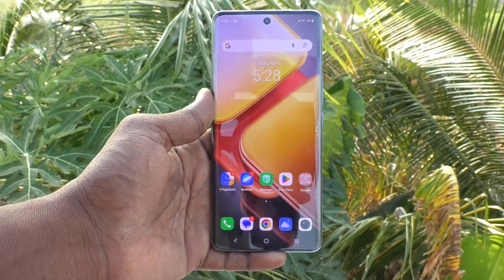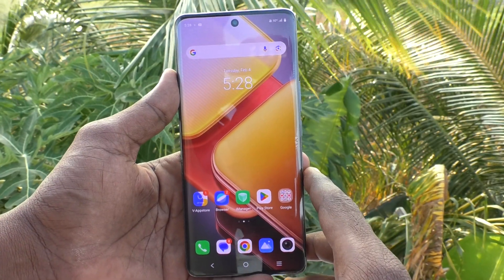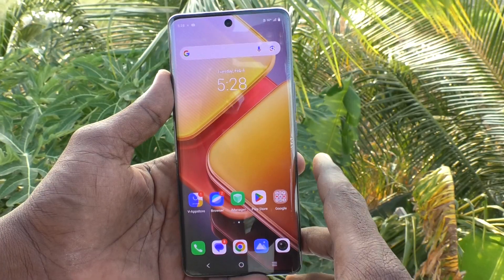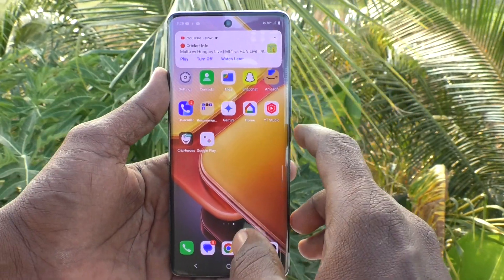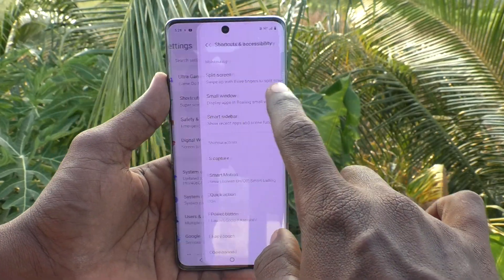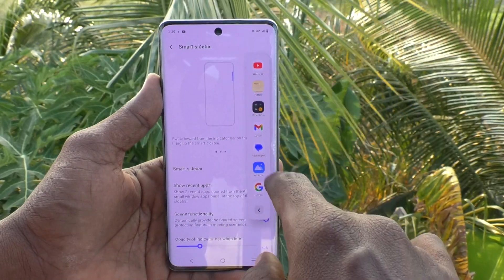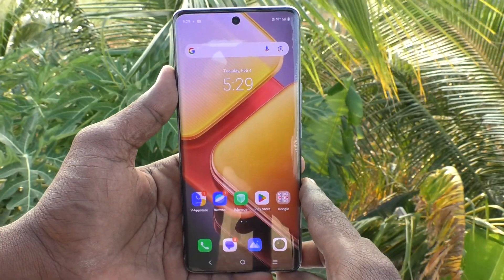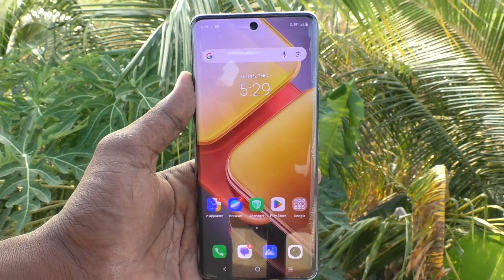How to remove smart sidebar in iQOO Z9s 5G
iQOO Z9s 5G smart sidebar remove settings: Learn here how to remove smart sidebar in iQOO Z9s 5G smartphone

About iQOO Z9s 5G Smartphone:
The iQOO Z9s 5G has the following specifications:
Display : Take your cinematic experience to the next level with 120Hz 3D Curved AMOLED display. The 1800 nits local peak brightness ensures outstanding visibility, even in direct sunlight.
PROCESSOR : Powered by MediaTek Dimensity 7300 with 702K+ AnTuTu Score, 4nm TSMC Octa-core CPU architecture which gives you effortless multi-tasking. experience
Design : iQOO Z9s comes with 0.749cm Ultra Slim body with 5500mAh Battery. Along with 44W FlashCharge which brings you back to entertainment in no time. 50% Charge in just 30 mins. It is IP64 rated - Dust and Water Resistance.
CAMERA: Capture colors & details with lifelike Accuracy with the 50MP Sony IMX882 OIS Camera with AURA Light. Features like AI Photo Enhance ensures No memory is blurry & with AI Erase snap worry-free & eliminate any unwanted objects & people from your photo.
OPERATING SYSTEM : FunTouch OS 14 based on Android 14 with 2 years of Android & 3 years of security update.

Technical Details:
OS ‎Funtouch OS 14 Based On Android 14
Connectivity technologies ‎Wi-Fi, Bluetooth 5.4, USB
GPS ‎True
Special features ‎Fast Charging Support, 4K Video Recording, IP64 Dust & Water Resistant
Other camera features ‎Rear Camera (50 MP Sony IMX882 OIS main + 2 MP Bokeh) + Front Camera ( 16MP Camera)
Colour ‎Onyx Green
Whats in the box ‎Cell phone, Charger, USB cable, Eject tool, Quick start guide, Warranty card, Phone case
Manufacturer ‎vivo Mobile India Pvt Ltd

Addiotinal Details of iQOO Z9s 5G:
ASIN B07WFPL9PB
Manufacturer vivo Mobile India Pvt Ltd, vivo Mobile India Pvt Ltd, Plot No 08, Sector 24, Yamuna Expressway Area, Gautam Buddha Nagar, Uttar Pradesh, 201310
Packer vivo Mobile India Pvt Ltd, Plot No 08, Sector 24, Yamuna Expressway Area, Gautam Buddha Nagar, Uttar Pradesh, 201310
Importer vivo Mobile India Pvt Ltd, Plot No 08, Sector 24, Yamuna Expressway Area, Gautam Buddha Nagar, Uttar Pradesh, 201310